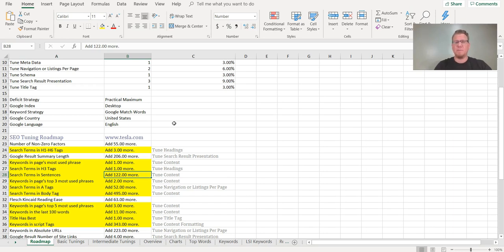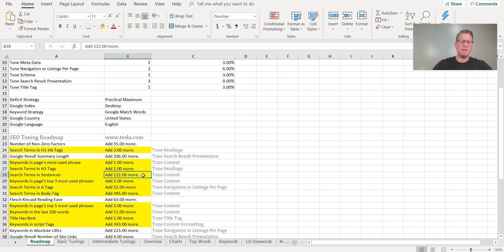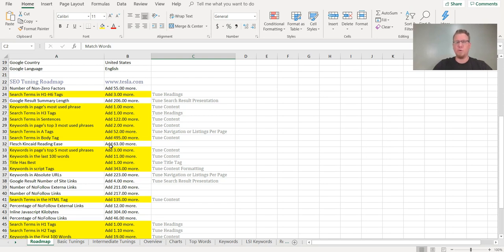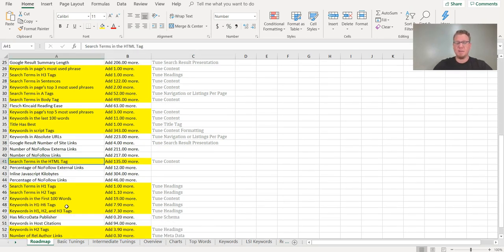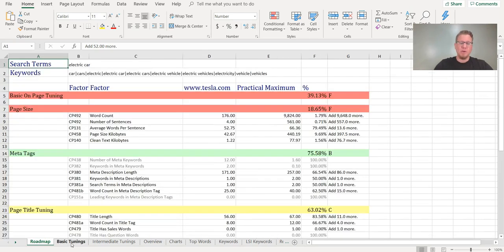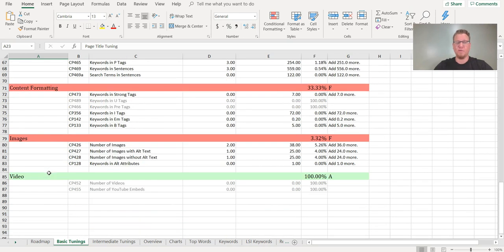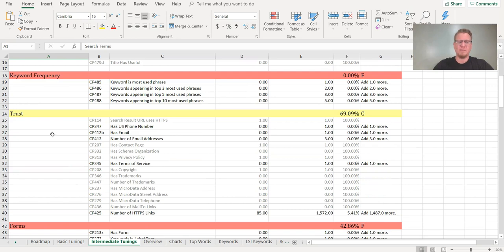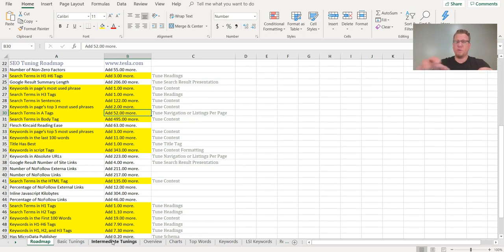Advanced SEO Audit